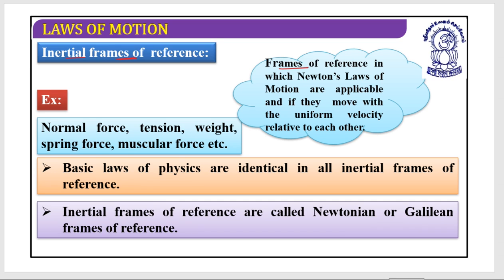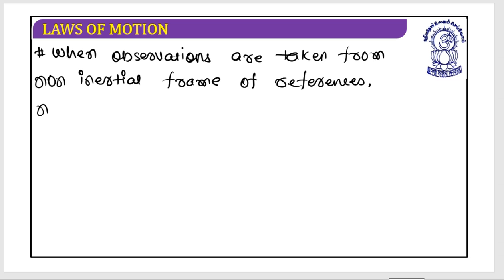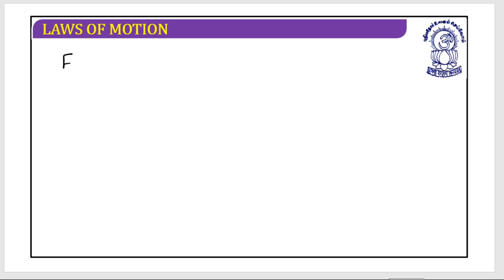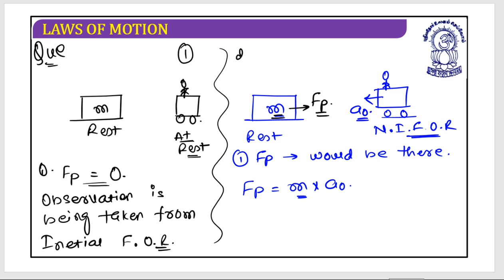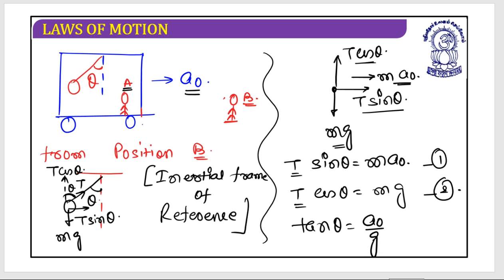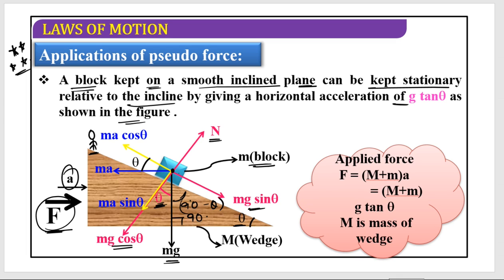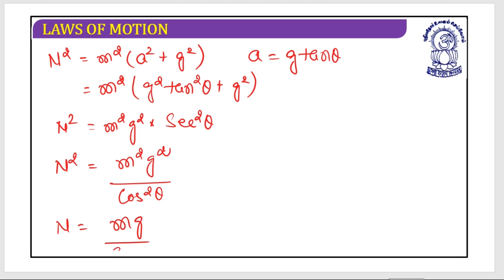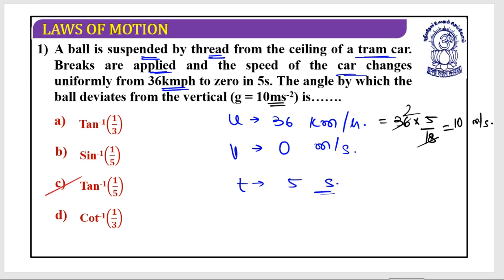NEET & IIT-JEE | PHYSICS | LAWS OF MOTION | LECTURE 11